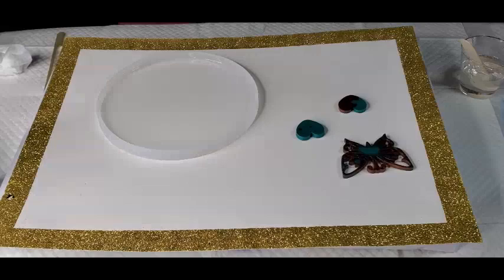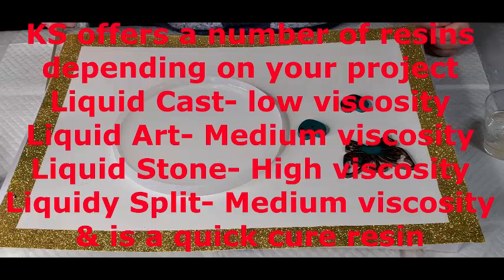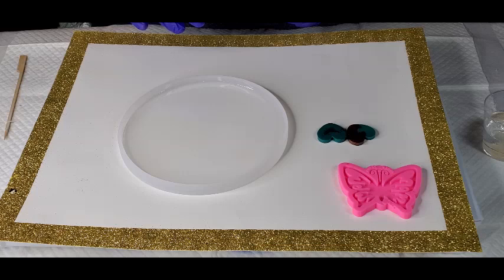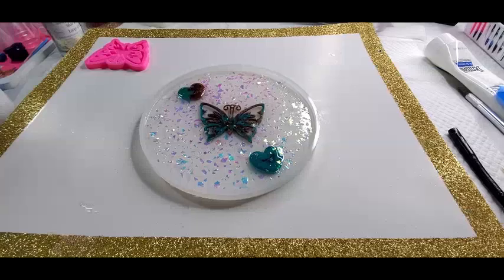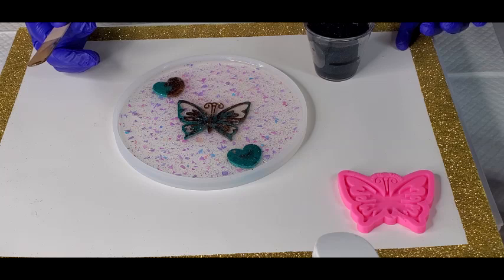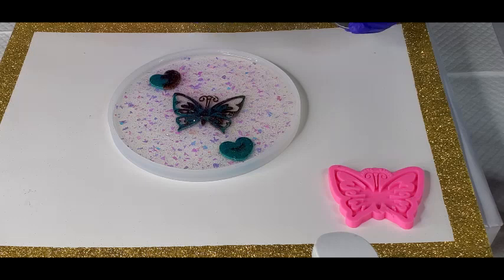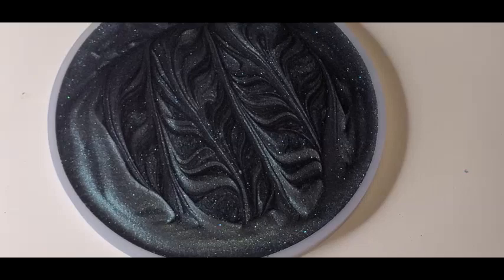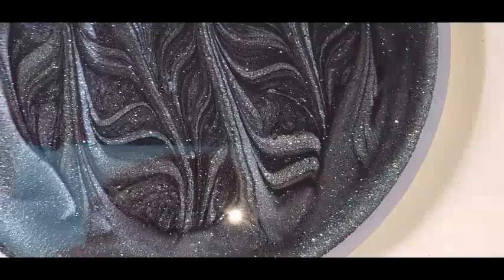Resin Artwork using some embellishments I made with left over resin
arts and crafts, & have recently began to make stainless epoxy tumblers. If this sounds interesting to you,

It is so appreciated and helps me to come up with new and exciting things to show you

SOCIAL MEDIA PLATFORMS:
Facebook group United We Pour with Tammy & Lisa (I run this with Tammy Anderson Art)

Colors used today:  From Le'Rez - Black Pearl & Milky Way (white/green) you can buy this at Lerezexpressions.com in AU or if
you are in the states, you can get it from Lauras art corner on Facebook to save in shipping costs

Other Materials used today: Circle silicone mold- Amazon (link below)  Butterfly mold from Marys glitter magic on Etsy and the glitters
are from Fransglitterandmore.com - Blue Silk large cut & first snow fine

Resin I used in this video: KS Resin Liquid Art & liquid Cast-

HERE ARE SOME LINKS:
3 pc. large resin molds (round/square/heart) from Let's resin
Lotus Flower Mold
full face respirator
Acrylic Tumblers- skinny 16oz- double walled set of 12
Gorilla 2 part Epoxy 5 minute set
Vegetable Glycerine (for snowglobe tumblers)
Glue pen fine lines (blue to white)
Glue pen Chisel Tip (blue to white)
Weeding tool and exacto blade combo
Spice/Glitter gripper strip clips (10 strips- holds 50 bottles)
Empty spice/glitter shaker bottles
Dragon fly glaze
Polycrylic varnish
Seashell silicone mold set
natural sea shell abalone chips
full face respirator
my new red torch
my new red hairdryer 2200 watts
Rustoleum textured spray paint- Caribean Sand
Diamond edge coaster molds by ZeMooon
Diamond edge coaster molds by Craftmade
4 inch large sphere silicone mold
Heat Gun
Temorary tattoo- full arm (12 sheets)
Temp Tattoo (24 sheets) 1/2 sleeve
Temp Tattoo (12 pc wolf set) + more options
Crushed Unicorn horn Mica
clear Swarovski crystals
Rhinestones with pick up tool
Rhinestones AB crystals 1800 pc
Lotus Flower Mold
Pyrimid Mold
3D Monarch butterflies